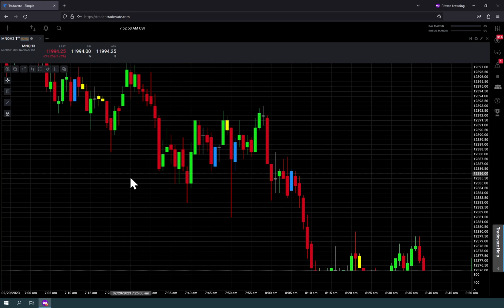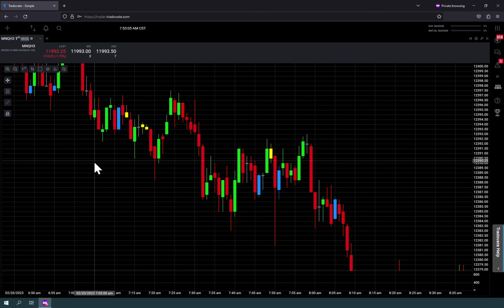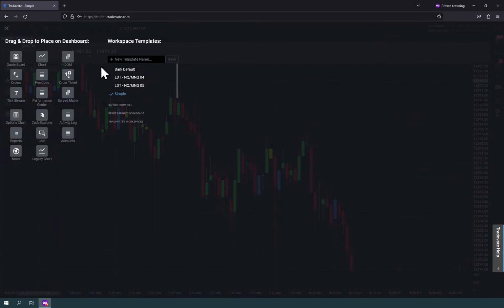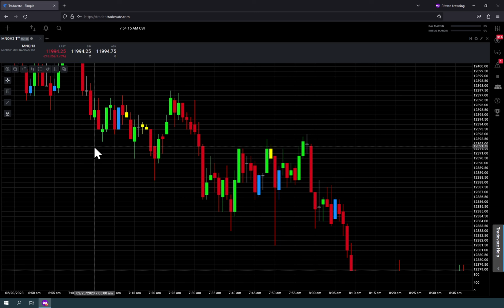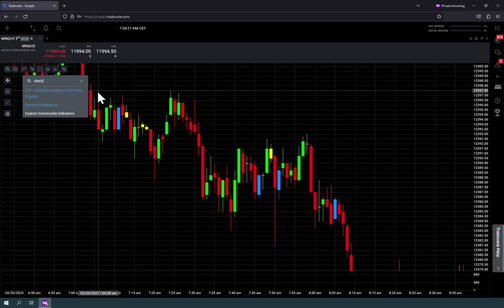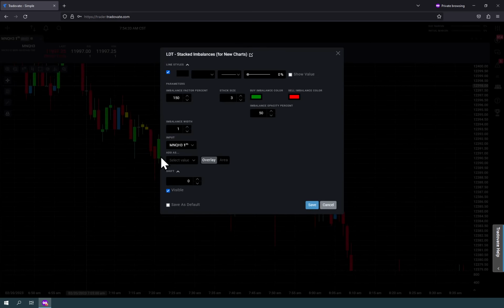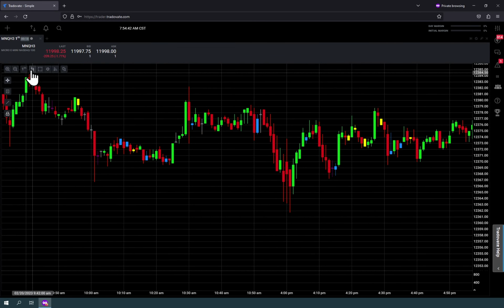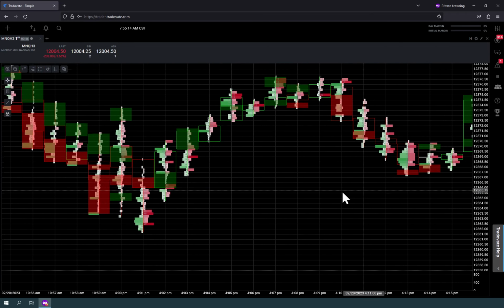Tradovate: Chart versus Legacy Chart module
A quick tutorial on how to load Tradovate's Chart module versus the Legacy Chart module. I also go over how to install and see the `LDT - Stack Imbalances (for New Charts)` indicator.